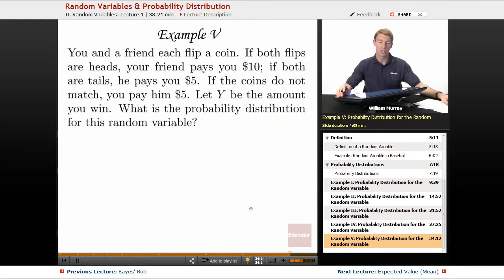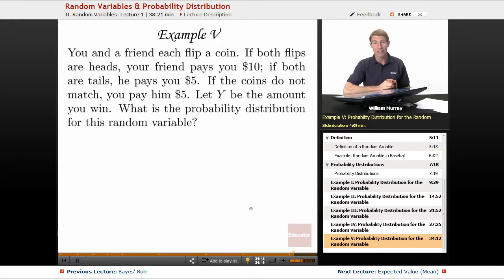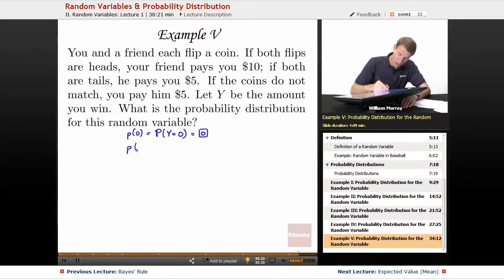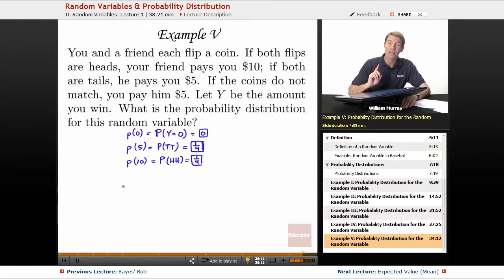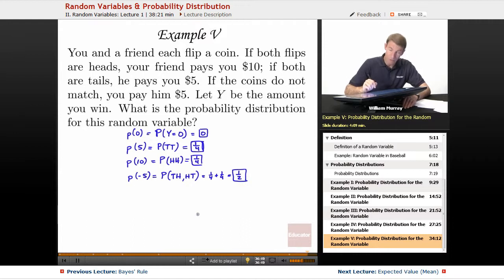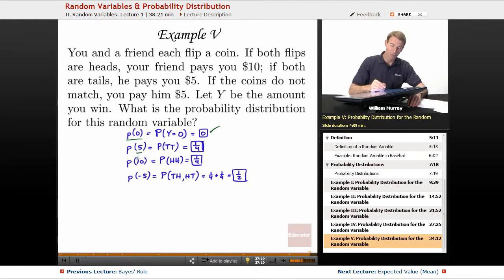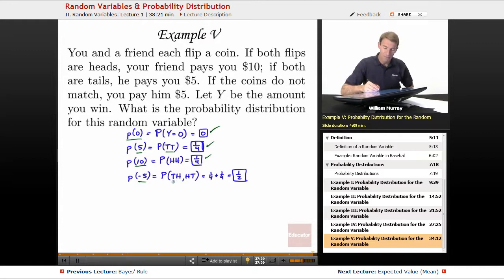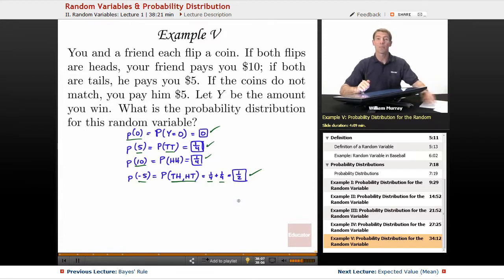"Random Variables & Probability Distribution" | Probability with Educator.com